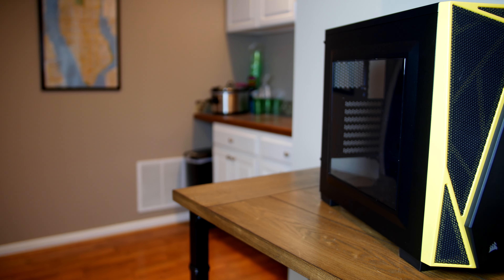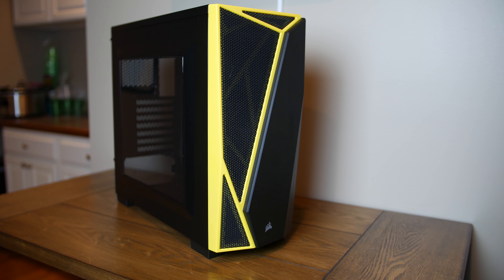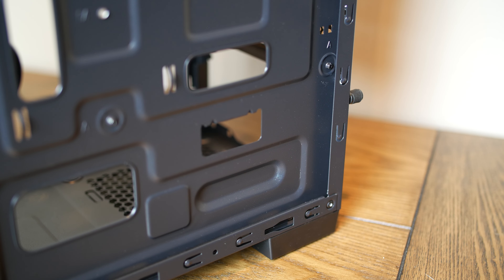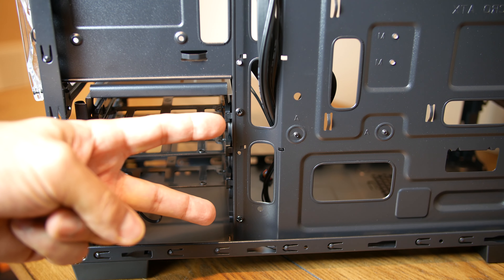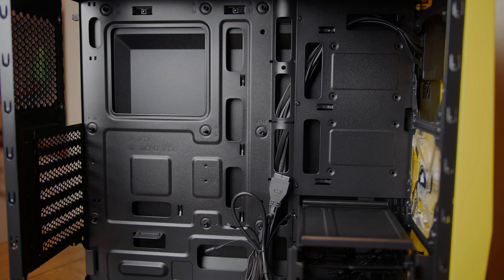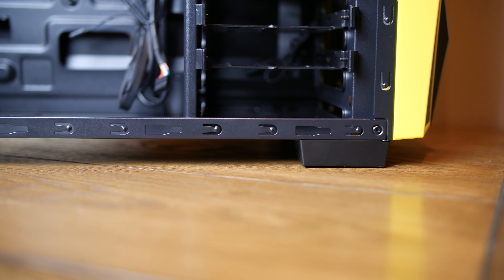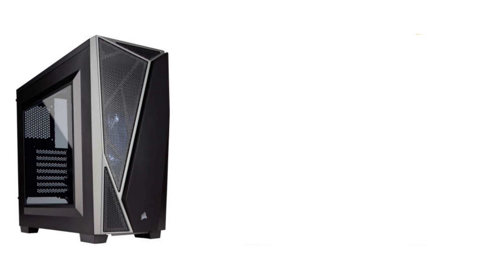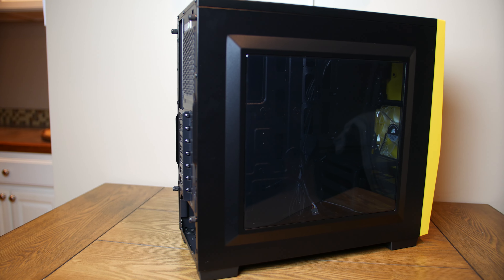Corsair SPEC-04 - What Can $49 Buy You?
In speaking with Corsair, the front panel does have space for 3 120mm fans, but in order to fit them you'll need to make some minor modifications. Their official position is that support is limited to 2 fans.

My Gear List:
3Pod Orbit 4 Section Carbon Fiber Tripod